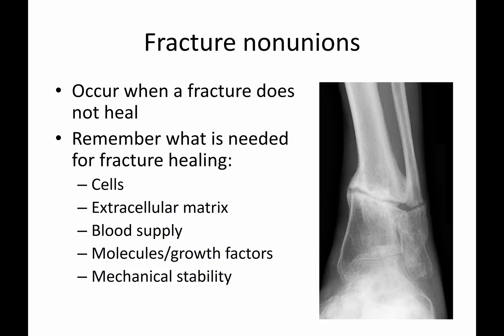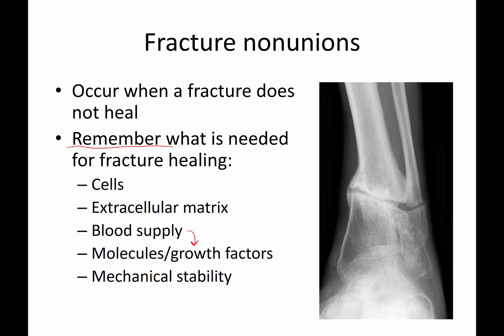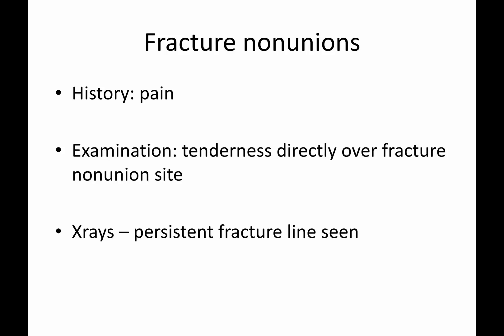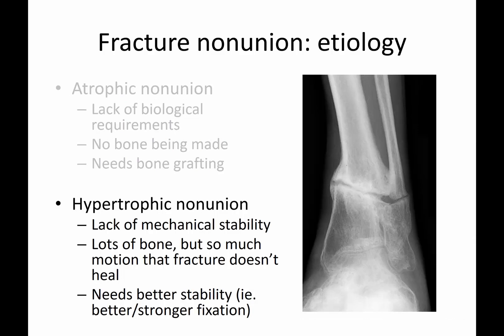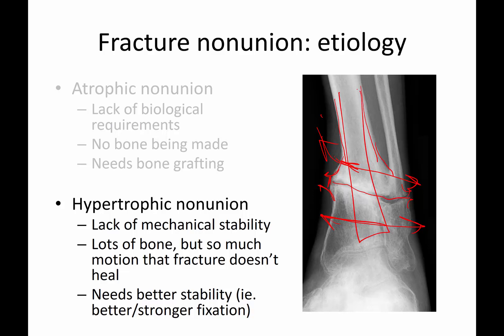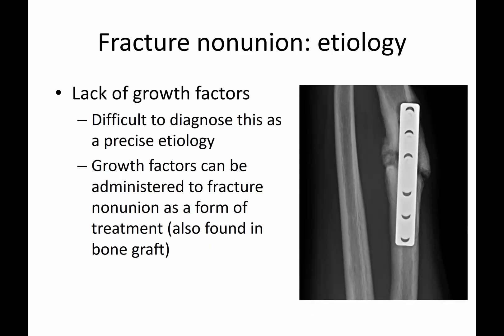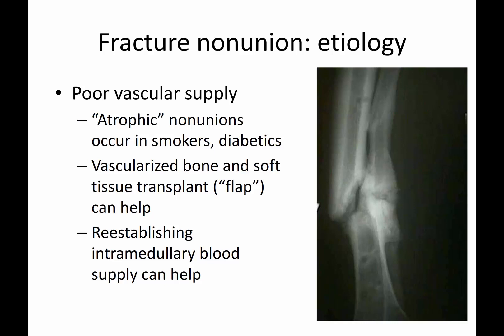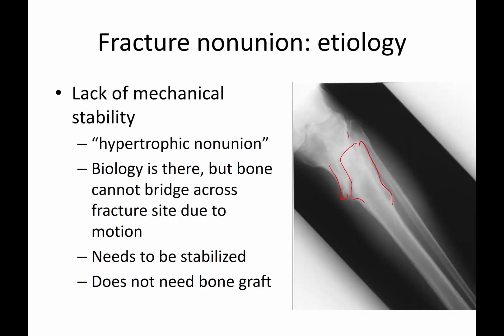General principles of ortho trauma for PA students 5 - Nonunion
Principles of fracture nonunion.